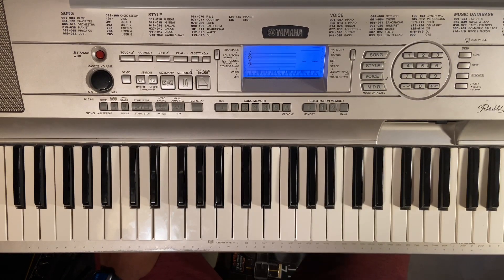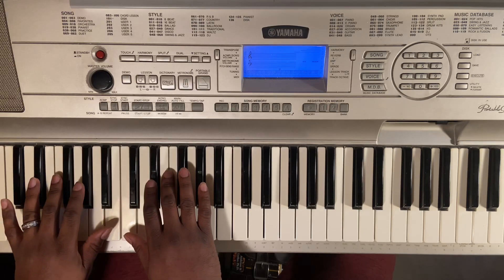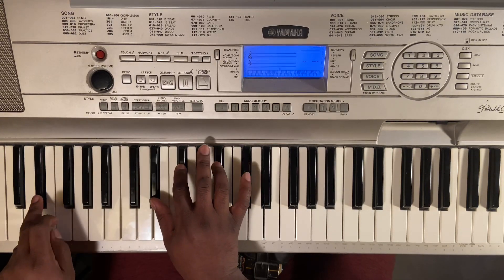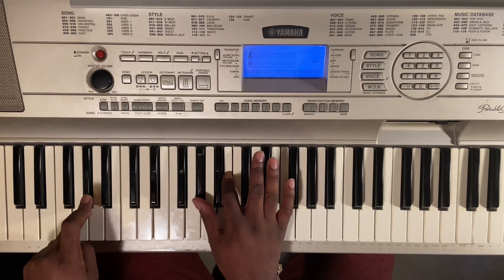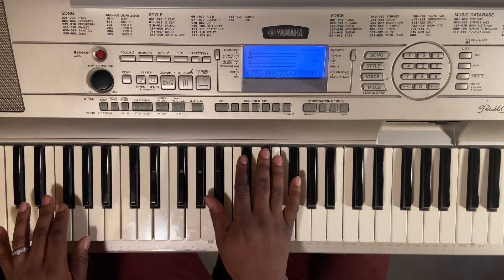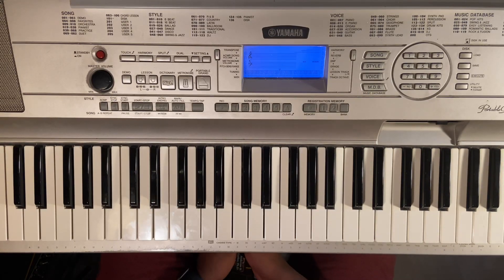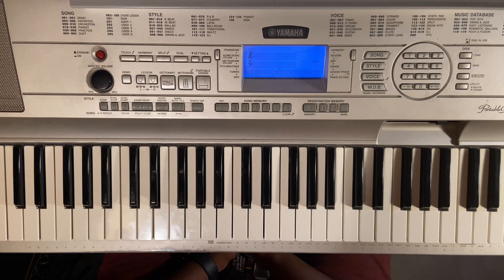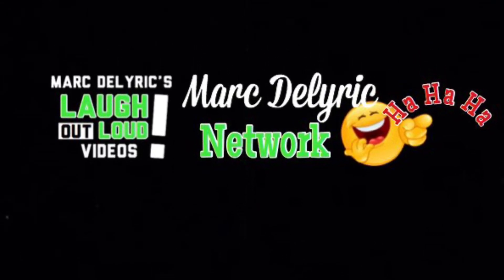EMINEM - GODZILLA (PIANO TUTORIAL) G Major Music to be murdered by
You can Donate 5$ or $10 to help the channel, You can even sponsor a tutorial with a $20 donation 🤘🏾💯 I appreciate the support

Til Tok @marcdelyric

A Song requests can be made by donation of at least $20 via PayPal.

Or cash.app/
$MarcDelyric

🔥🔥✊🏾 (((d(-_-)b))) 🤘🏾🔥🔥

700+ songs available on my channel.  Explore and learn more! Do me a favor and

Chords
Left✋🏾Right✋🏾
Eb
Eb
F
Gb
Gb
F

Eb       Eb Gb Db  = Ebm
F         F Gb Cb     = Fdim
Gb       Gb Bb Db   = GbM
Ab       Ab Cb D F   = Abm6 b5